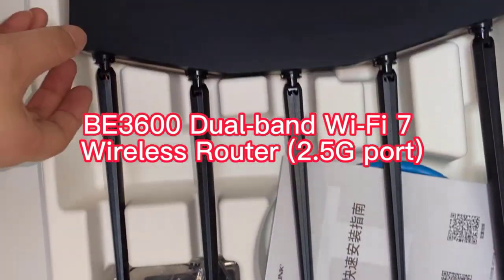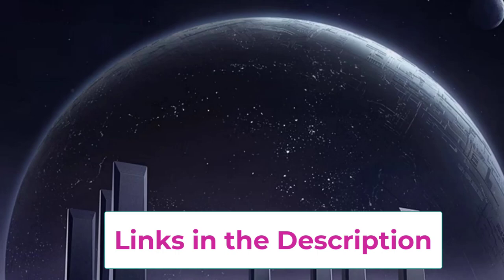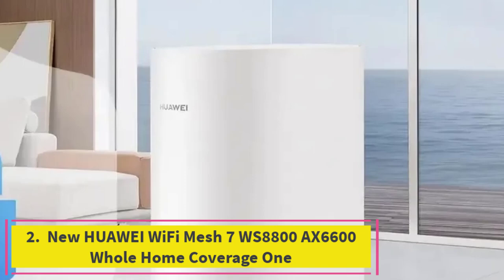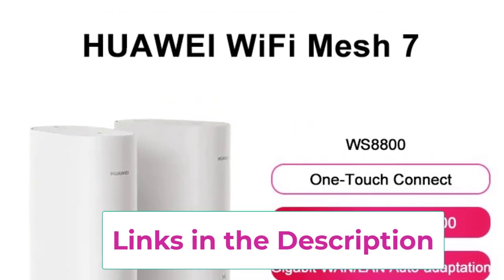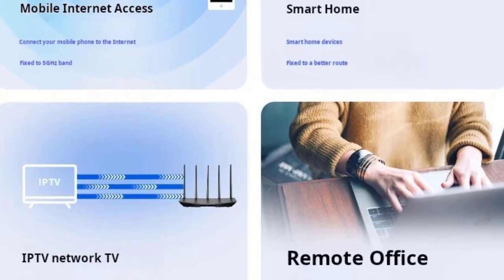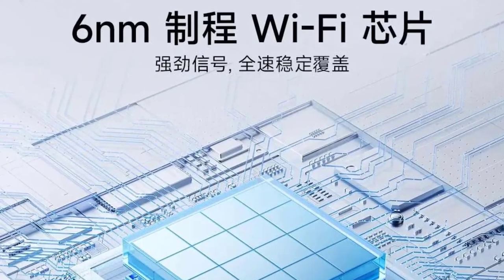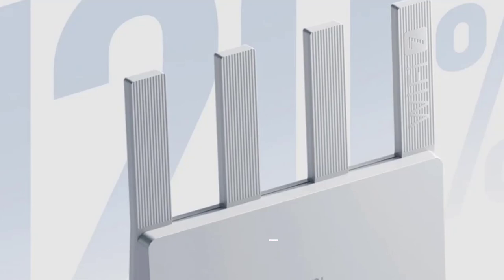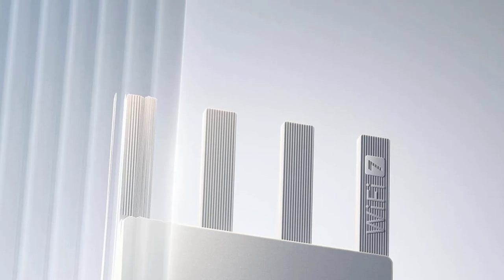Top 5 Best wifi 7 router of 2024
New HUAWEI WiFi Mesh 7 WS8800 AX6600 Whole Home Coverage One.
📌  US :

TP-LINK BE3600 Dual-band Wifi 7 Wireless Home Router
📌 US :

Xiaomi Router Be5000 2.5G Wifi 7 Router
📌 US :
Xiaomi WiFi 7 Router BE3600 Gigabit Version 2.4/
📌 US :

In this video, we listed the Best wifi 7 router for men in 2023 ?

tp-link archer be800.